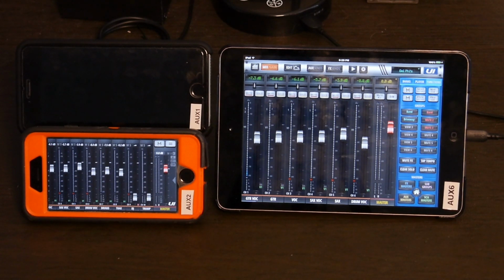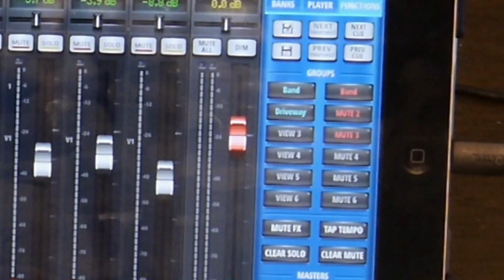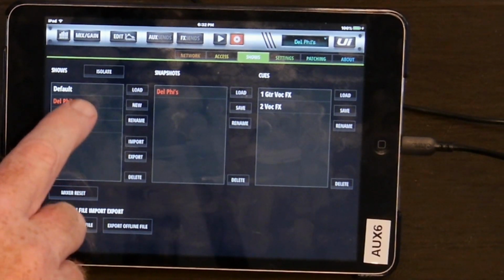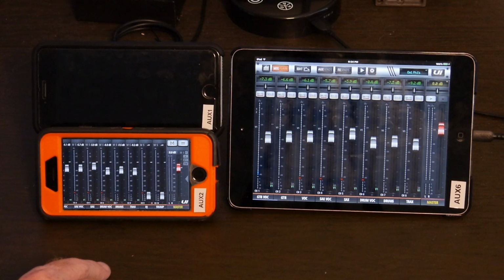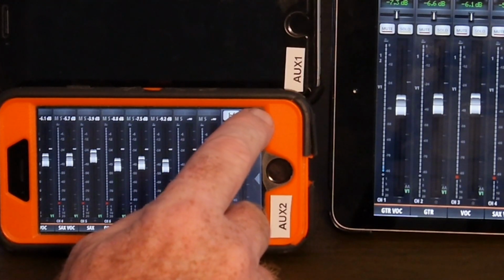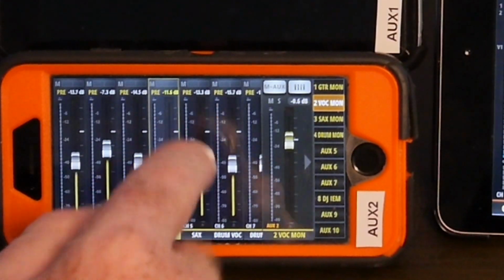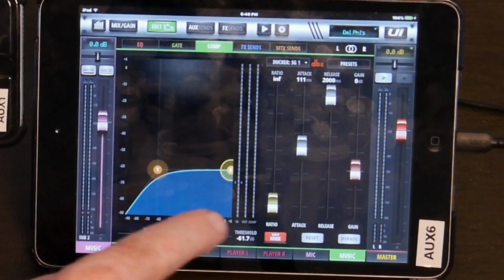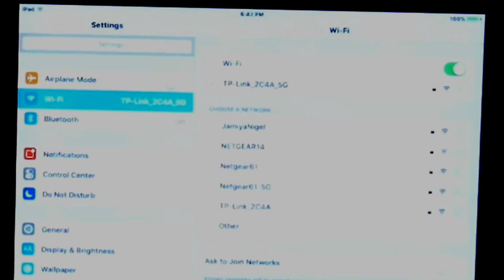Soundcraft UI mixer tutorials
0:00 View Groups
2:50 Shows-Snapshots-Cues
3:59 4 FX
4:42 Monitor Mixes
9:04 Ducking
10:25 5G Router